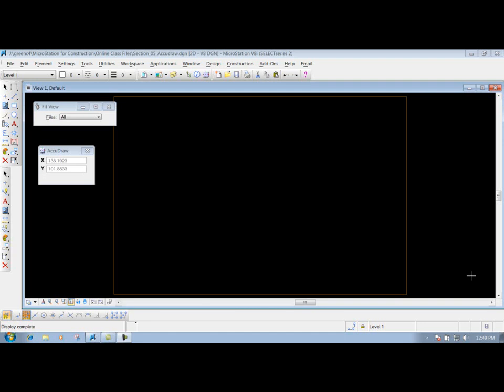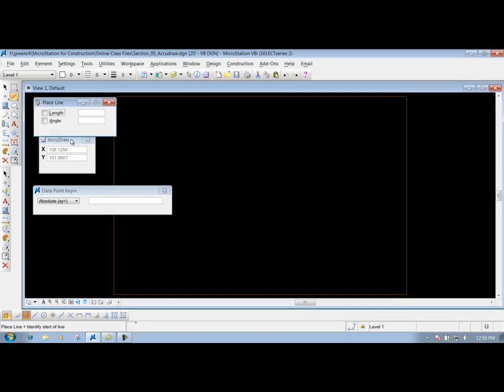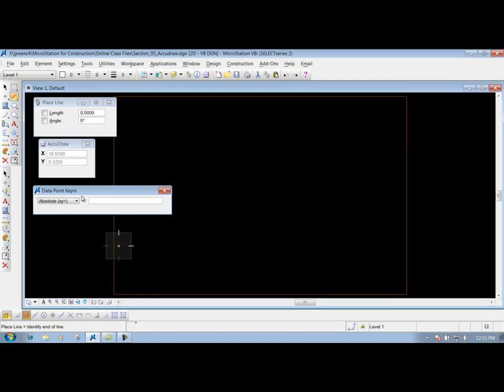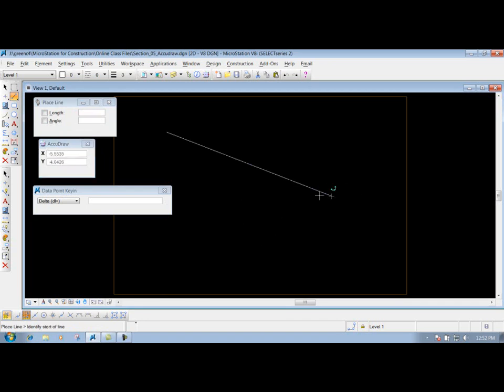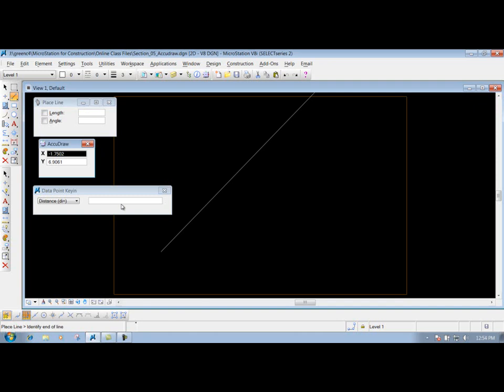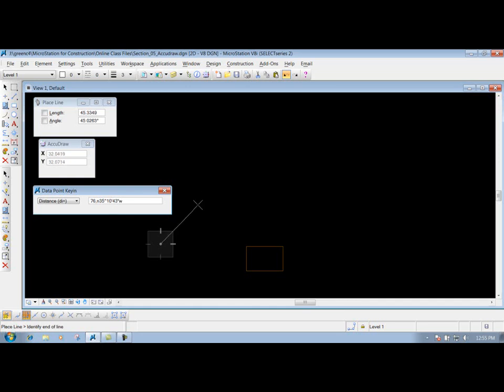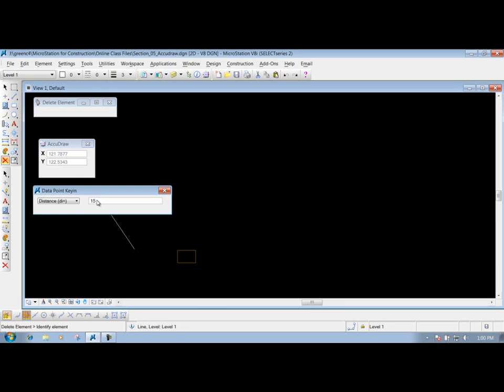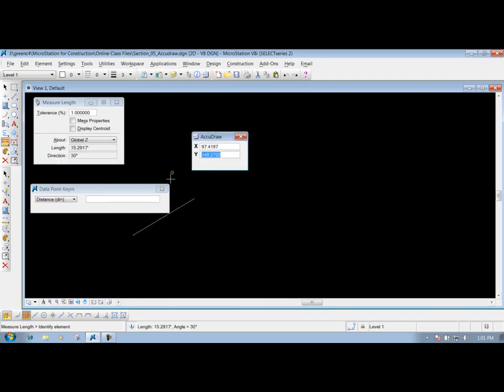MicrostationV8I SS4 5.14 Multi Point Keyin